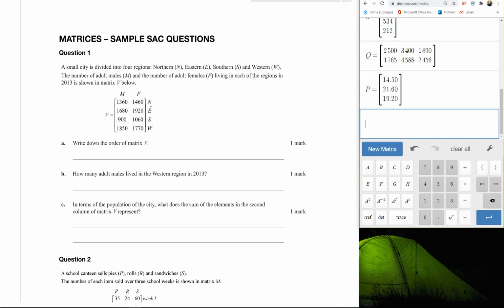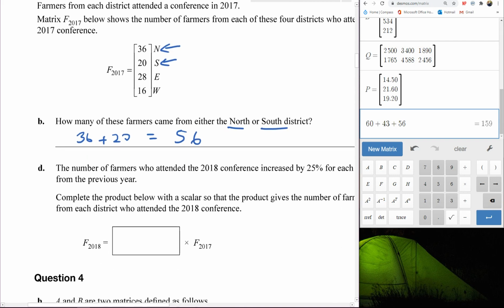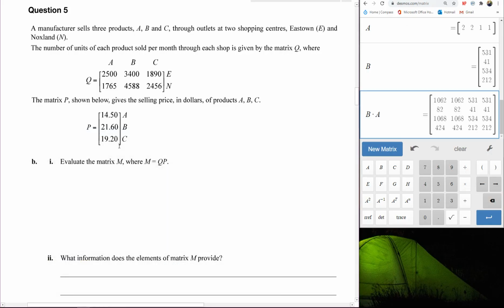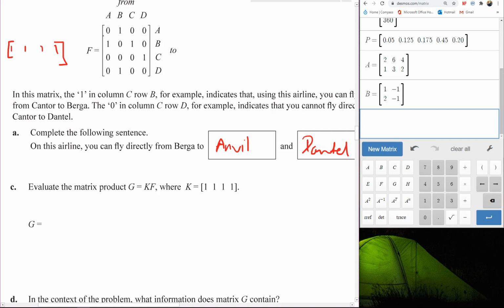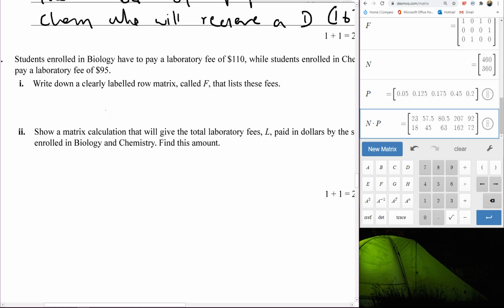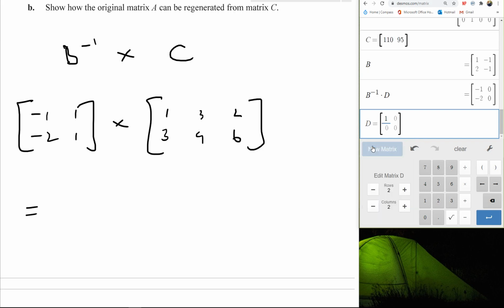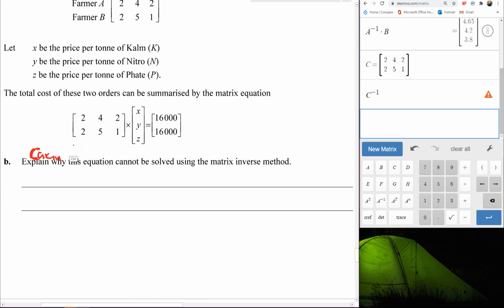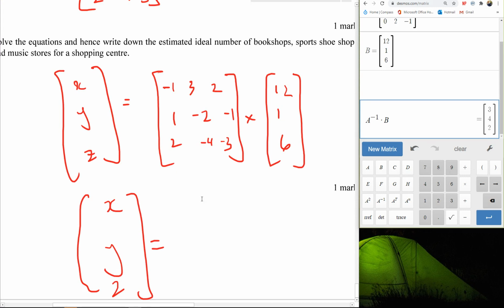Matrices Practice SAC Solutions